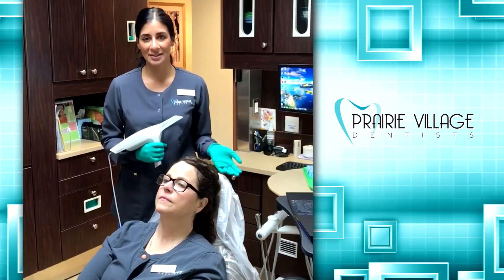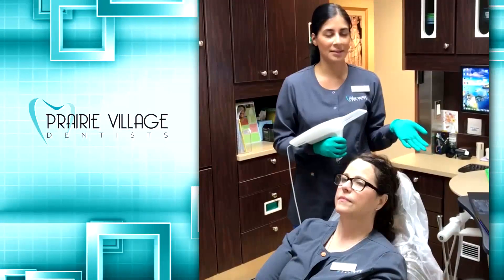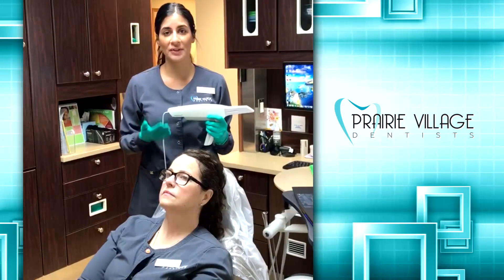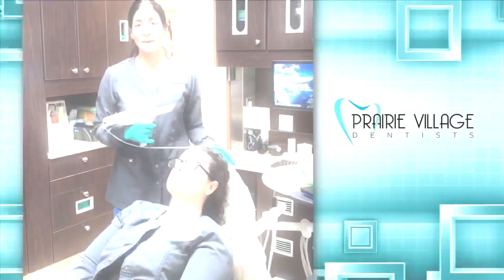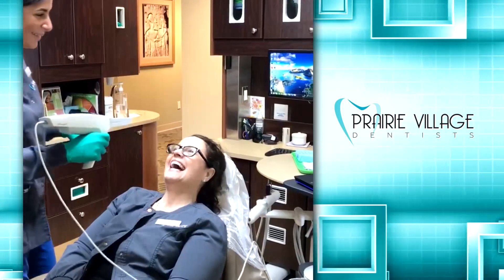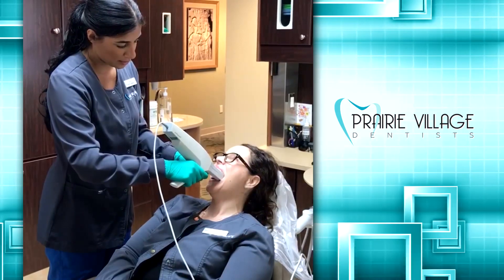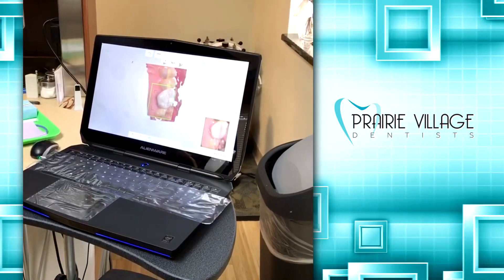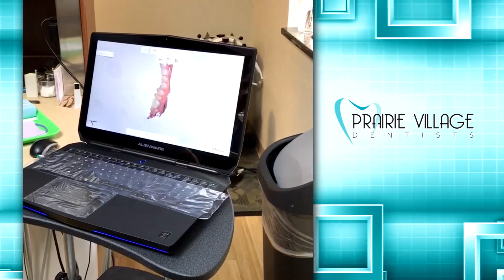No More Gaggy Impressions!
Ooey-gooey and gaggy traditional impressions are a thing of the past! We now use a digital scanner for impressions that allows patients to be so much more comfortable and relaxed. This technology can be used for impressions for crowns, bridges, clear braces, partials, implants and more. As a bonus, the turn around time is far shorter for digital scans and you get your final product even more quickly! Come in and check it out!